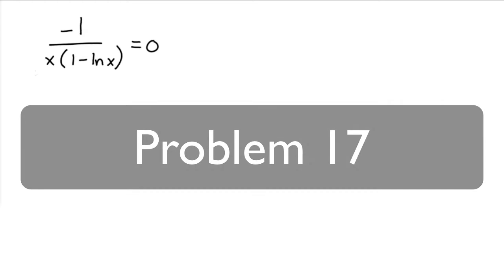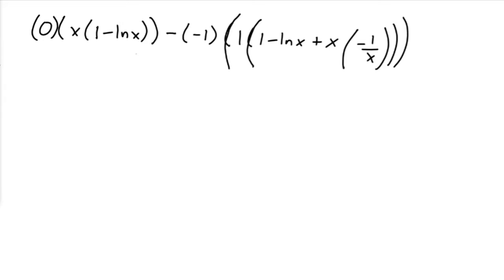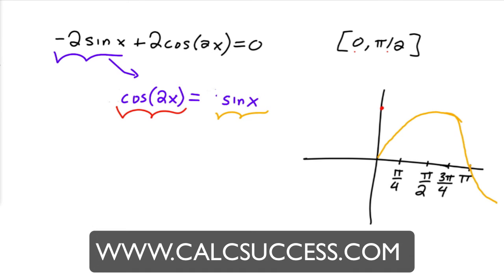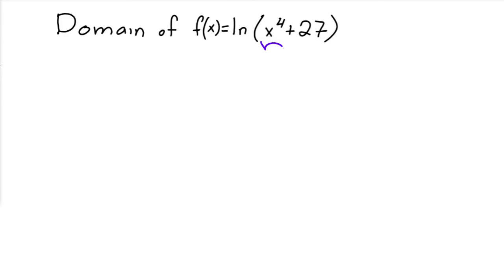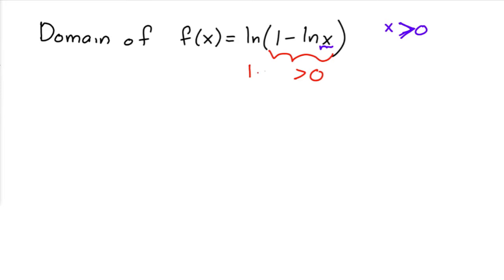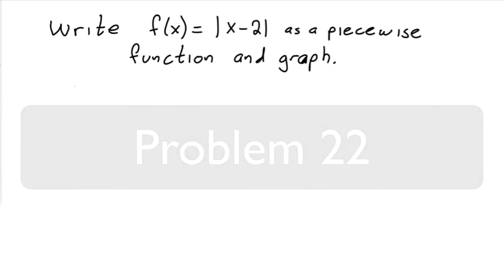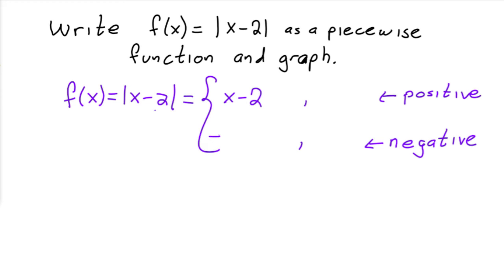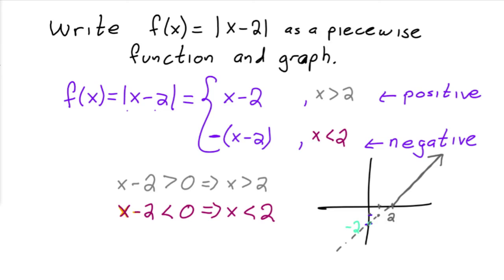Challenging Algebra Problems for Calculus 17-22